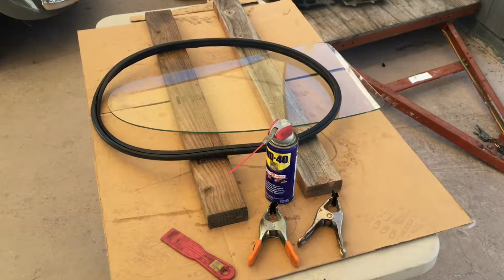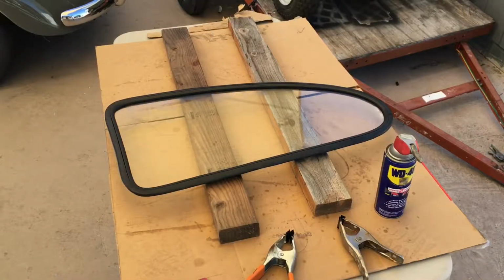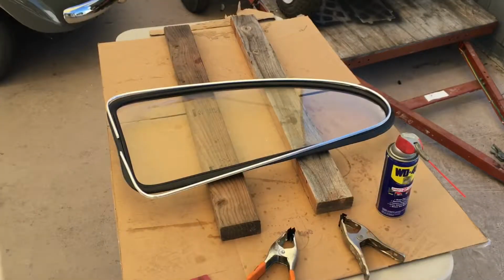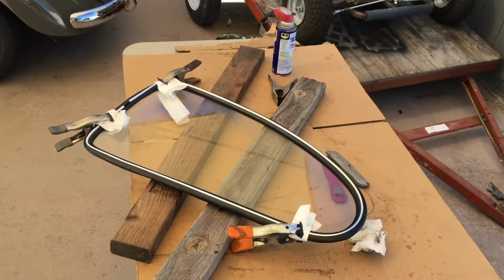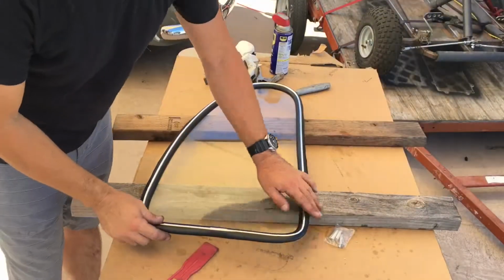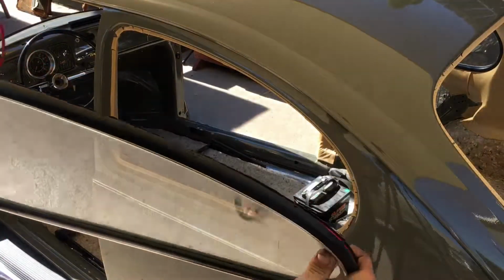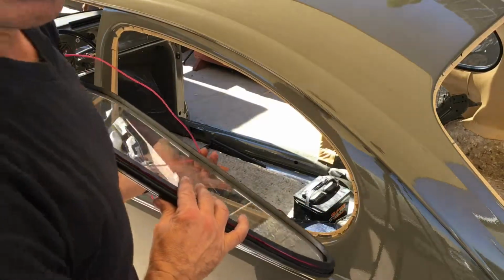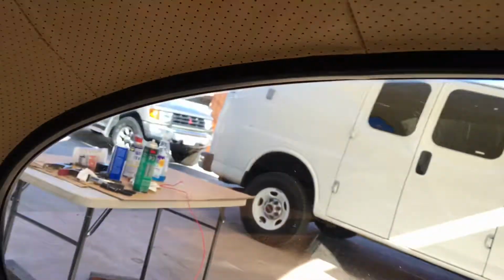1969 VW Beetle Window Installation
How to install the fixed quarter windows with American-style metal trim insert.